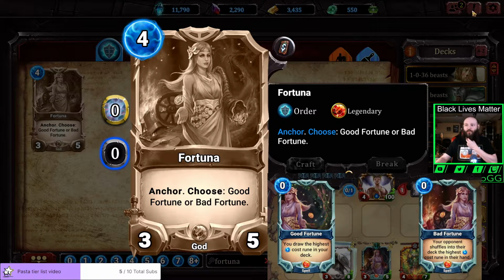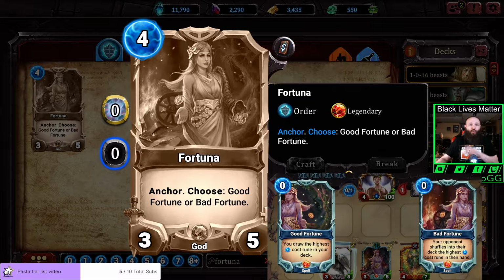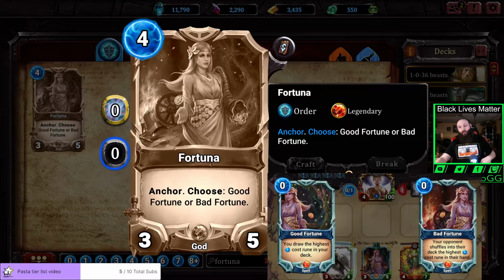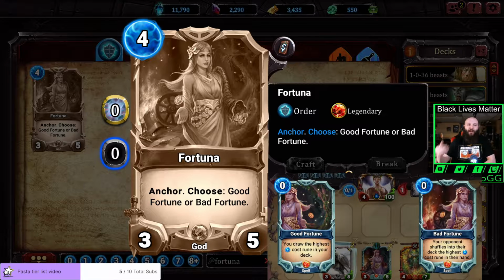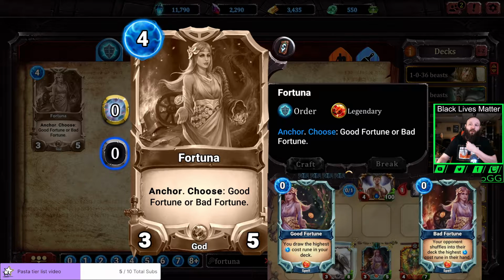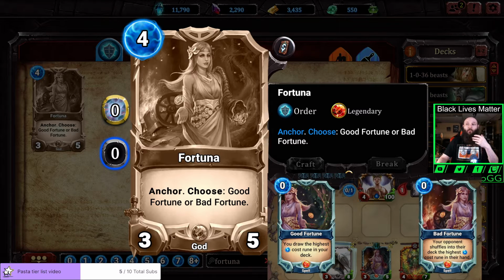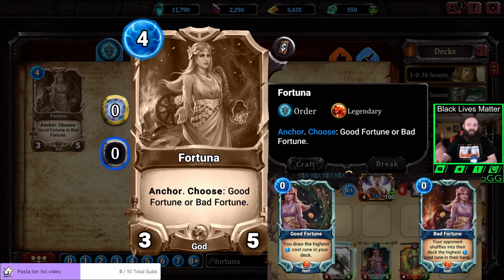[Runestrike] Fortuna Hot Takes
There's a new bundle available in Runestrike and it features a really cool new card: Fortuna. Let's jump in!

Thanks for coming by, and Black Lives Matter.